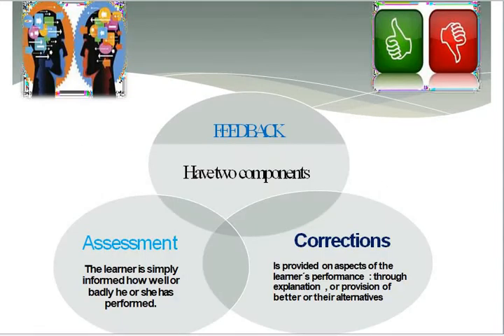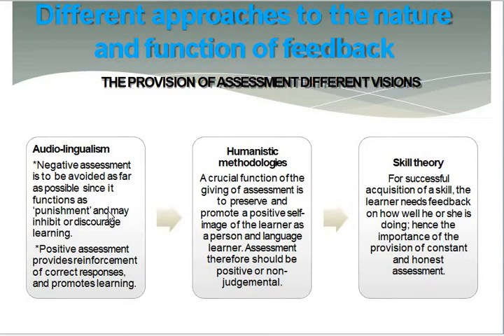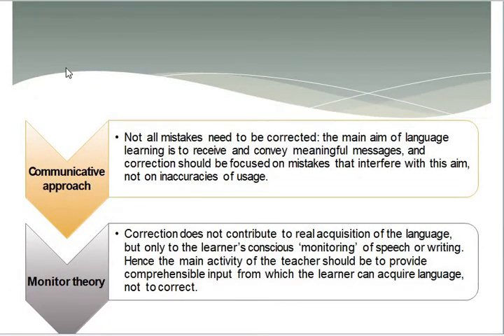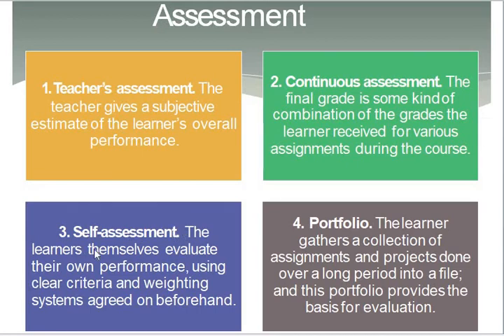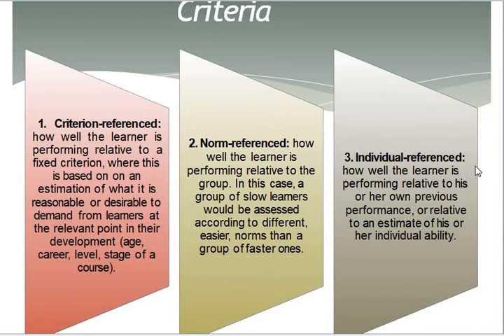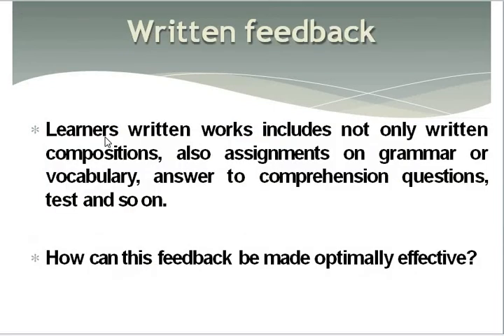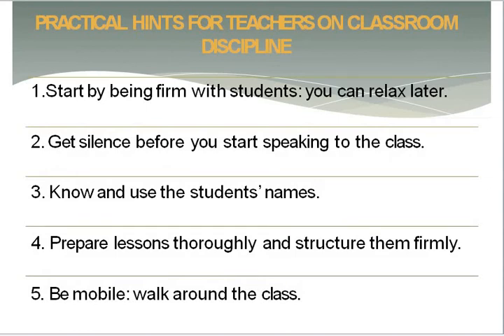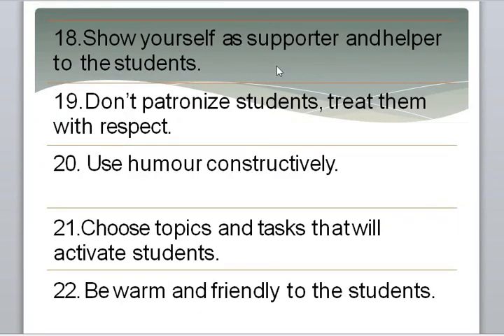Week 10 ELT